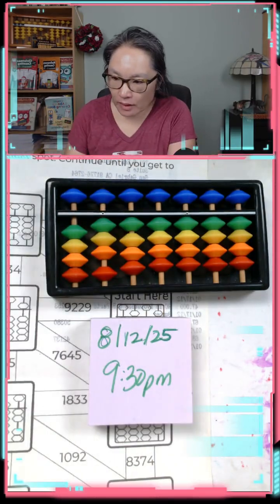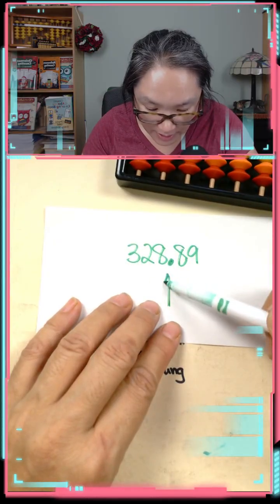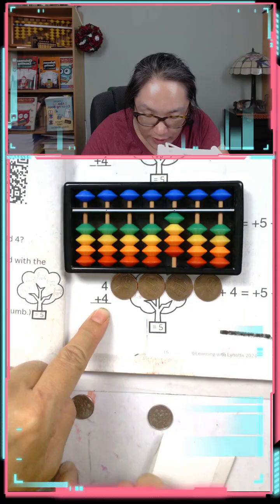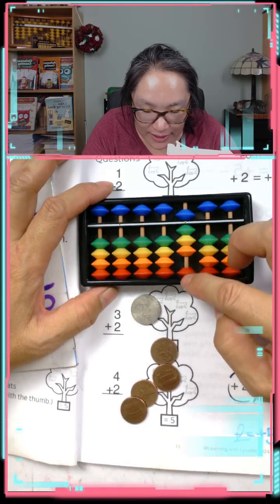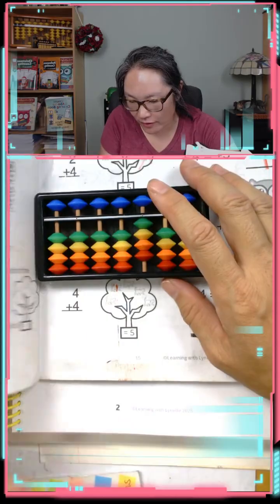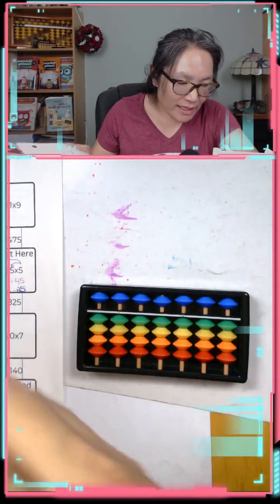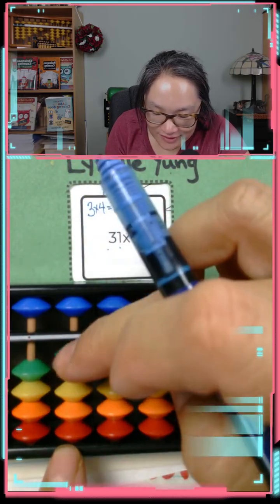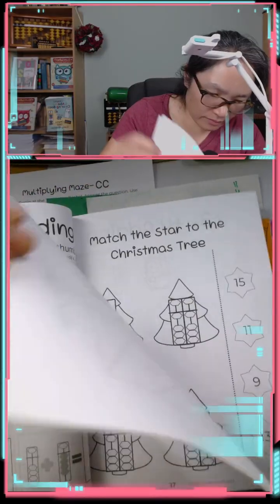Live Stream Learn Abacus- 20250813 09pm